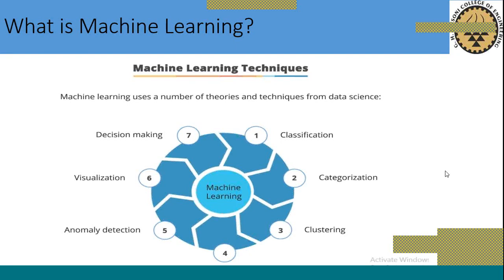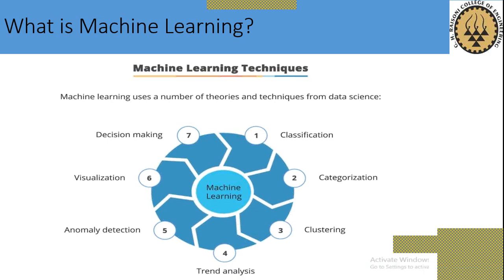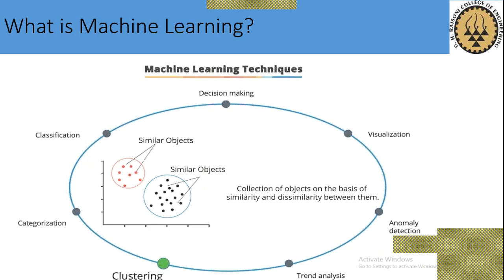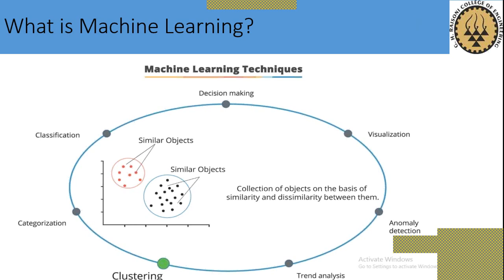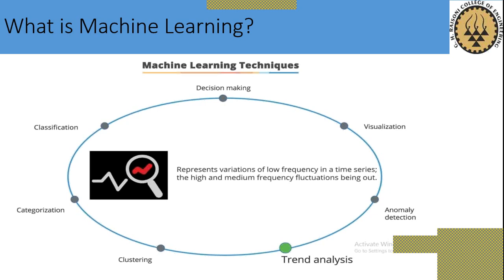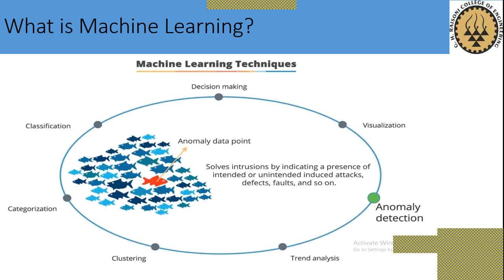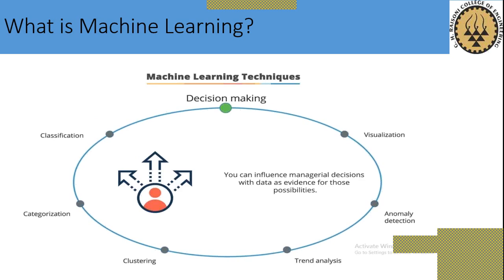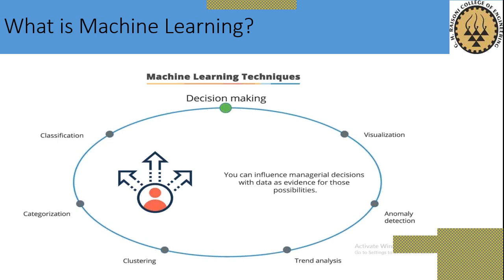Machine Learning Seven Techniques